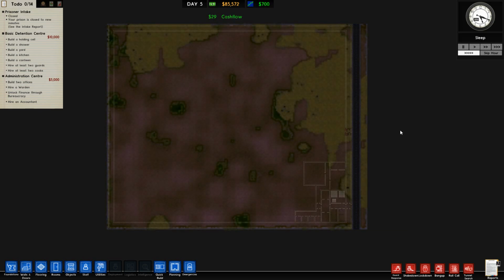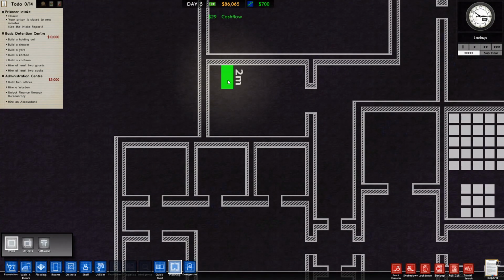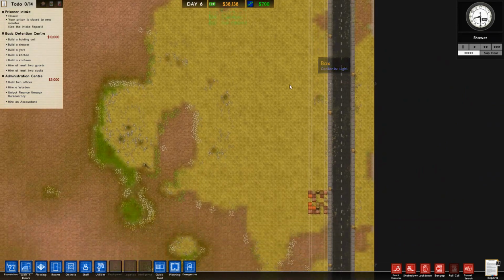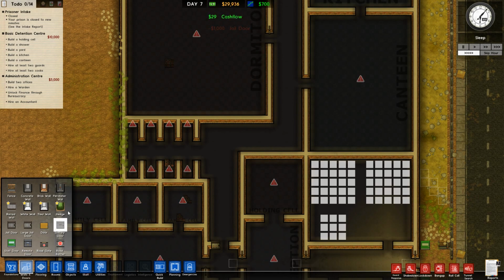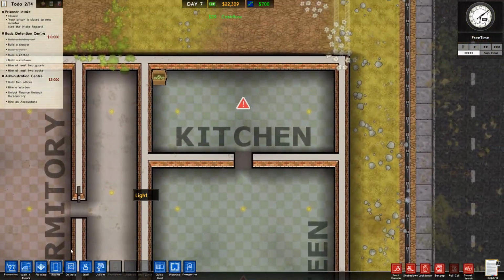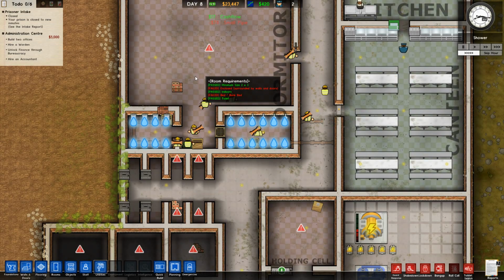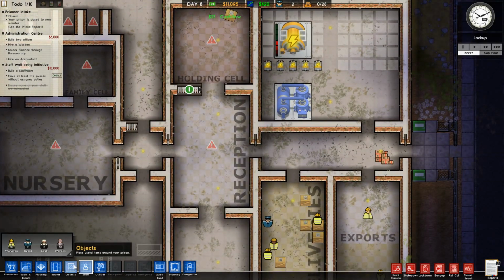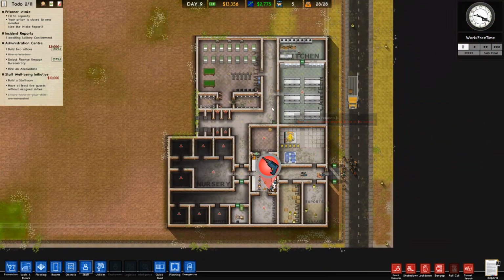Hipbone Plays Prison Architect S2E02 - First Female Prisoners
Game Information:

Build and Manage A Maximum Security Prison:
As the sun casts it’s early morning rays on a beautiful patch of countryside the clock starts ticking. You’ve got to crack on and build a holding cell to detain the job­ lot of maximum security prisoners that are trundling to your future prison on their yellow bus. As your workmen lay the last brick you don’t have a moment to let them rest as they need to get started on the first proper cell block so you can make room for the next prisoner intake. Once they’ve all got a place to lay their weary heads the fun can really start. You’ll need a canteen, infirmary and a guard room, oh, and don’t forget to plumb in a toilet, or things will get messy, but what about a workout area? Or solitary confinement cells? Or an execution chamber? Inspired by Dungeon Keeper, Dwarf Fortress and Theme Hospital and with over 1 million players having spent time inside, Prison Architect is the world’s best lock-­em-­up.

Escape Mode:
Finished your supermax? Got guard dogs roving every corridor and prisoners eating out of your hand? Now you can live the horror by firing up escape mode and play as a prisoner hell-bent on getting the hell out of dodge. Dig a tunnel, go for the armoury or start a riot and slip out in the chaos, it’s entirely up to you! Figure out how to escape from your own creation, or hit the random button and load one of the 12,000 prisons created by the steam community.